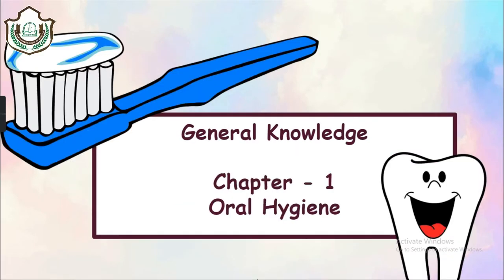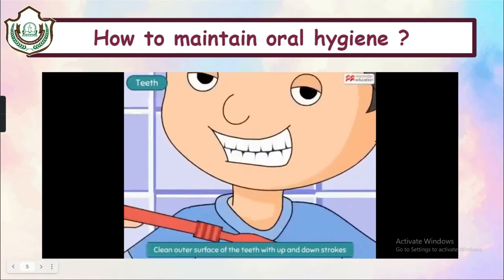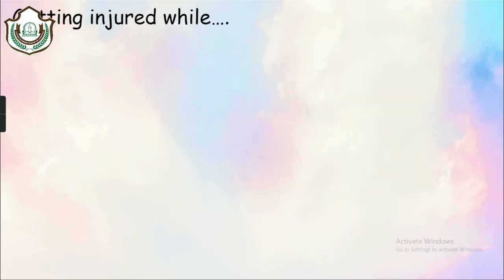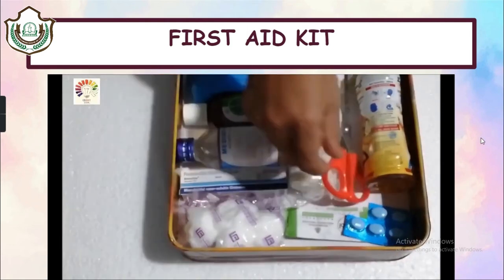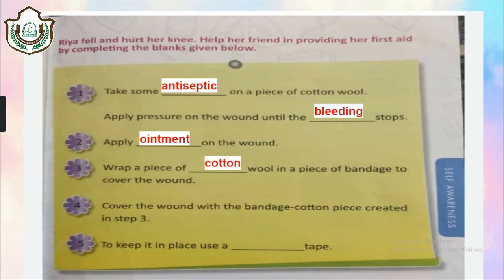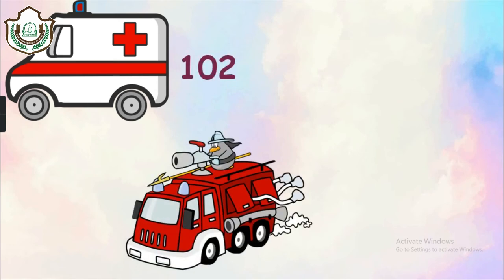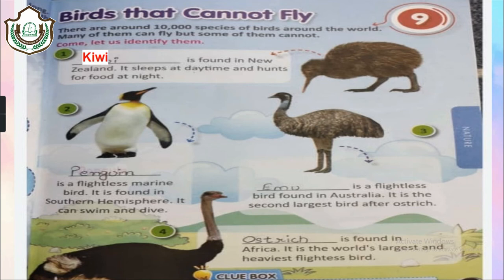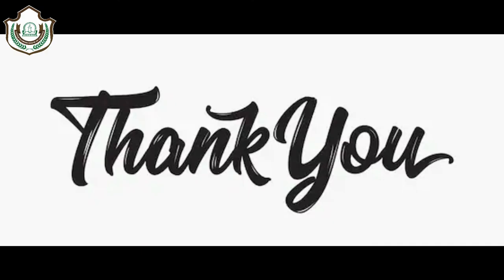CLASS - 3, CHAPTER - 1,2,5,9,11 (GK)